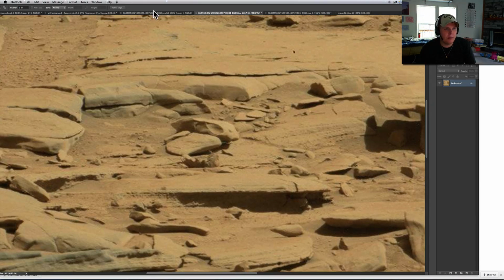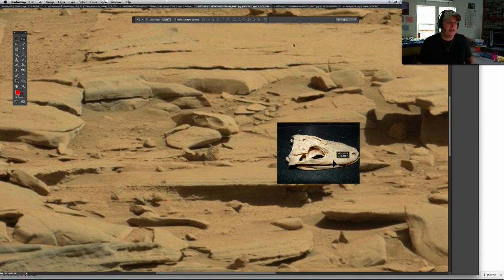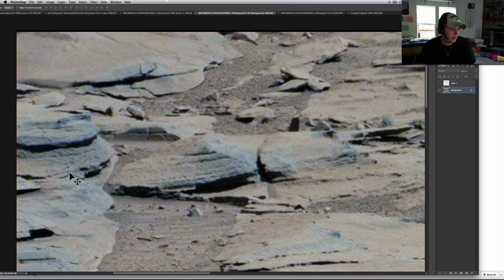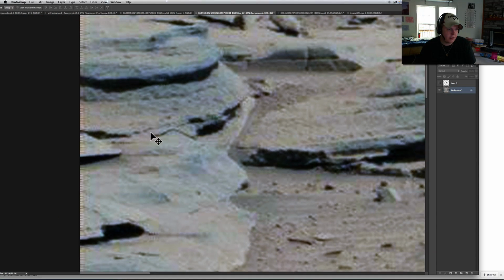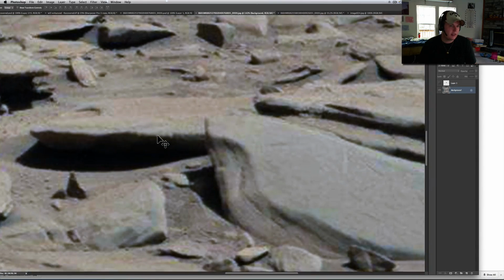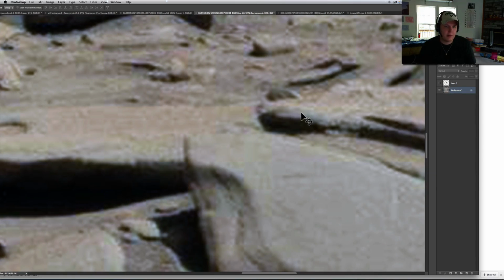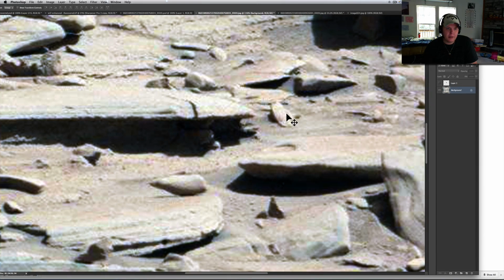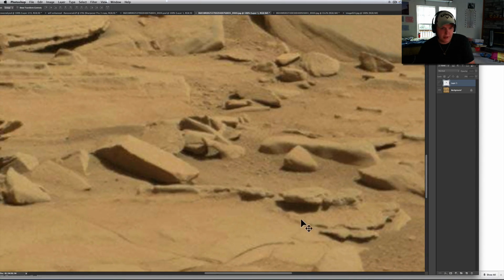Dinosaur Skull Found By Curiosity Rover (Viewer Submitted)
Thank you to Mike A. for sending over this picture of what looks to be a dinosaur skull skeleton on Mars.  He attached a picture of a similar skull found on Earth. This is not far fetched considering the other dinosaur videos I have made from pictures on Mars. Please take a look at it and let Mike and everyone else know what you think!!  Much love to you all!